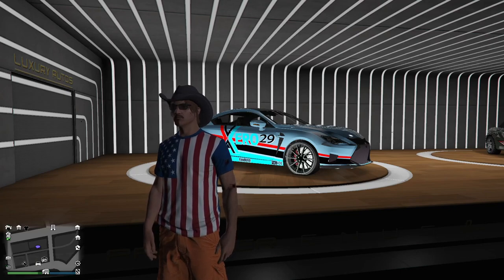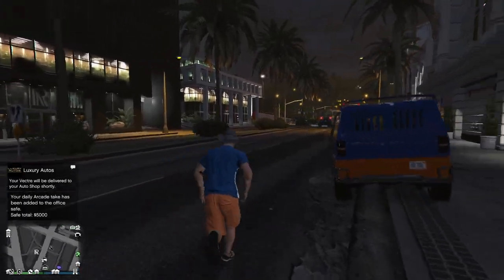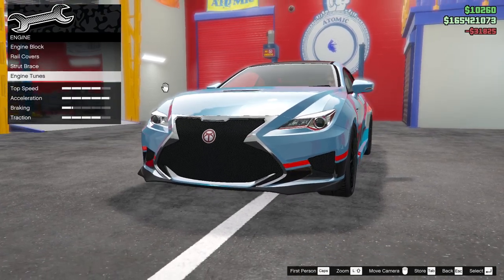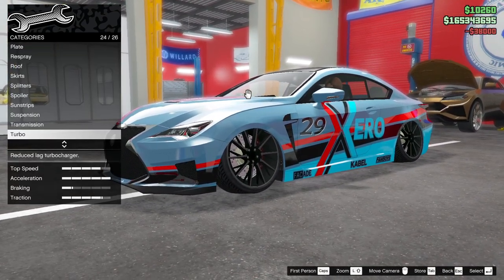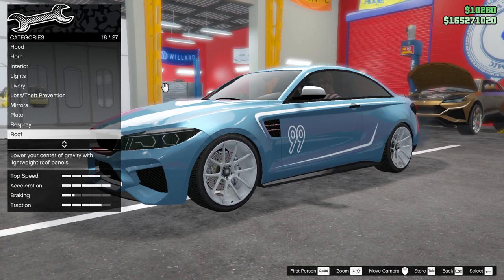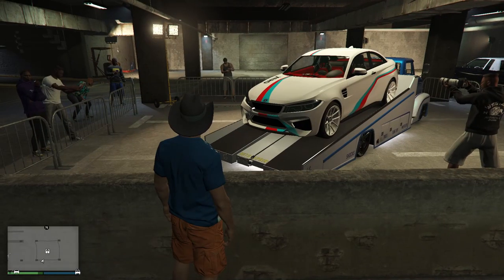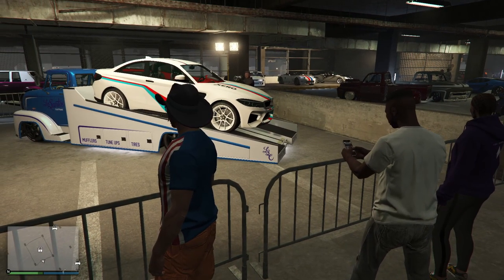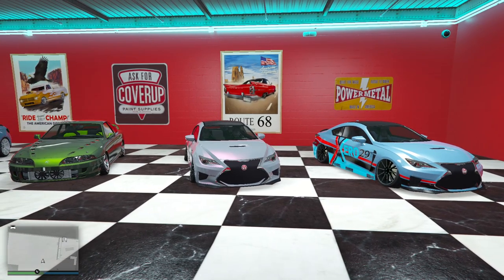FOMO Livery for the Vectre! (Not the Cypher!) Let's Play GTA5 Online!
So for GTA$1.3 Million you can get a Vectre from the Showroom with a limited time, Fear-Of-Missing-Out (FOMO) Livery. If you change the livery it's gone forever.

It's not the prize ride vehicle--that livery you can get. But It is the Vectre in the Showroom.

I folded for the FOMO, and bought one for my second character, Rusty Jack. I don't think I need one  for the main character. What's the point of having two characters if you're going to duplicate everything? The whole point is to have more garage space.

Anyways, enjoy!